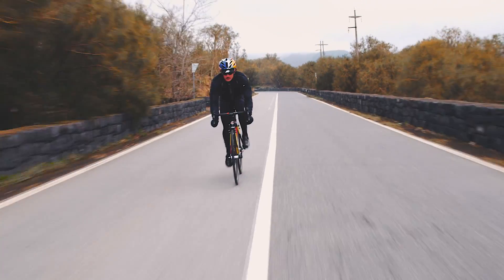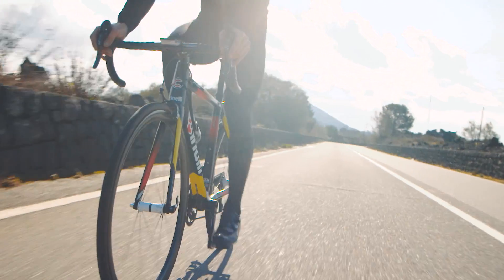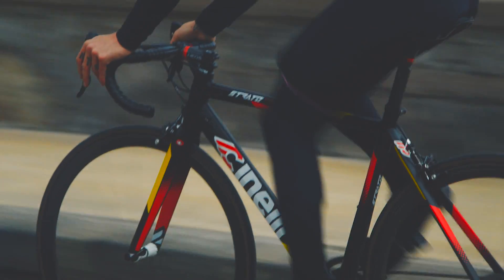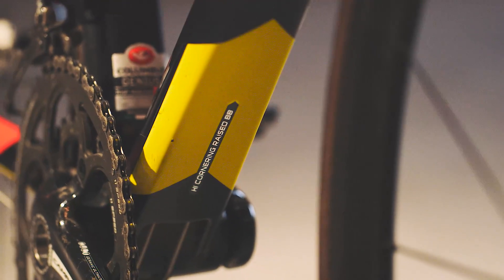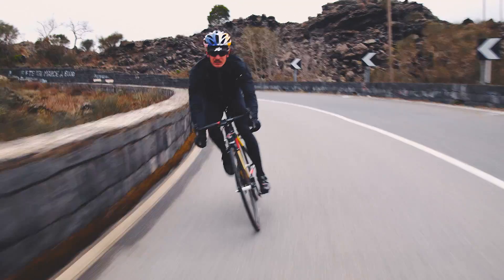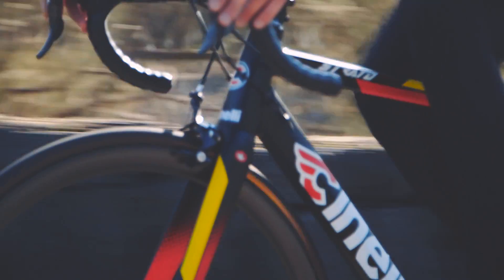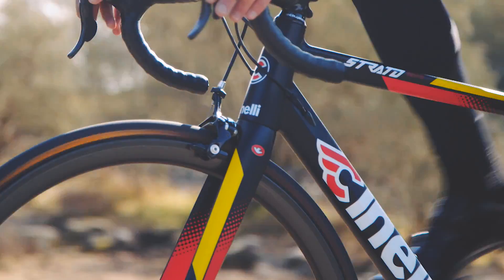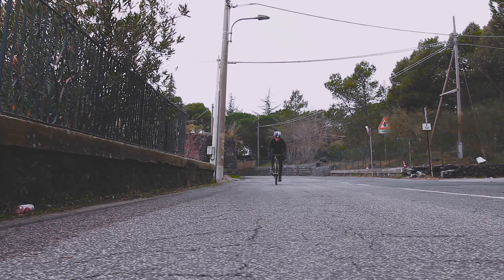Cinelli Strato Faster - Educational with Fabrizio Aghito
Cinelli expert R&D chief engineer Fabrizio Aghito explains all the technological features of the Strato Faster frame while Patrick Seabase shows off how it looks and how it feels to ride such a technological bike climbing the Etna Volcano in Sicily.
Patrick Seabase is the famous Swiss rider who made of climbing mountains a philosophy of life.
Supported by world's top brands, Patrick is a pro-tour level rider that chose to follow his path, dare himself and live cycling in his own very unique way.
The Strato Faster is Cinelli's latest carbon road-race frame, featuring, High-Cornering Bottom-Bracket for pedaling through the bends, steeper Reactive-Angles Geometry for an improved responsiveness and C.S.S. Continuous Stiff Structure rear-stays to maximize lateral stiffness and power transmission.